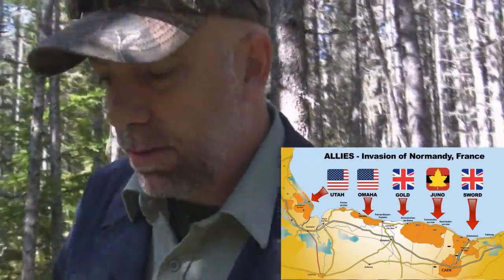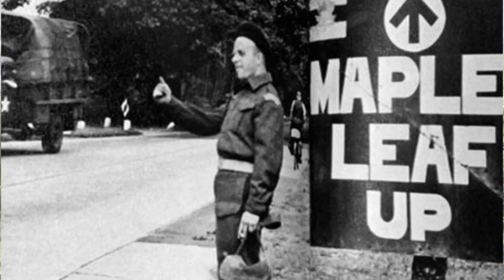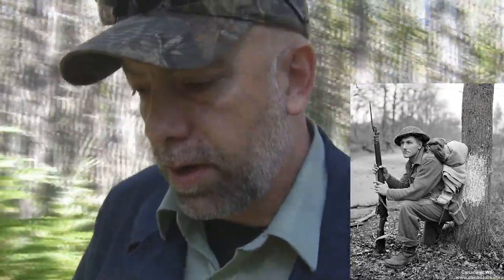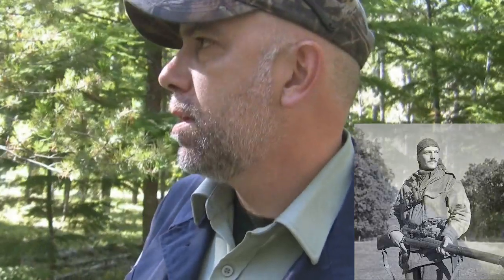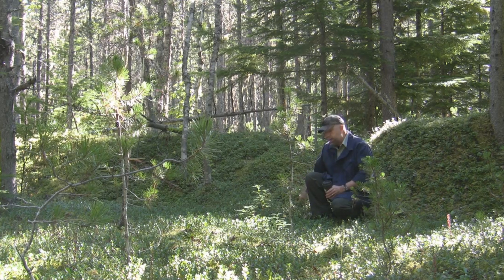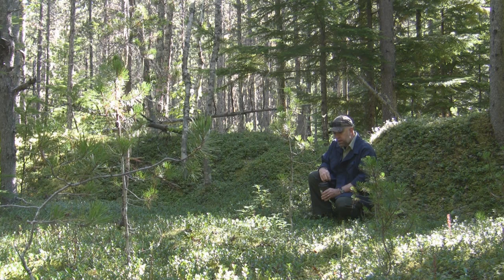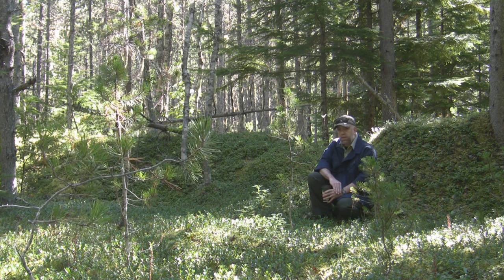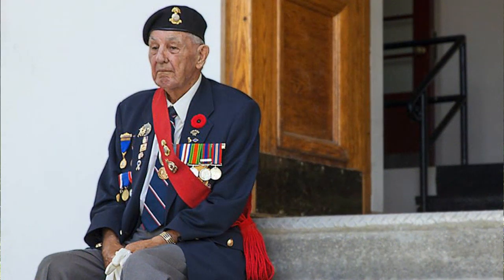MAPLE LEAF UP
Here is some background and what it means to me.